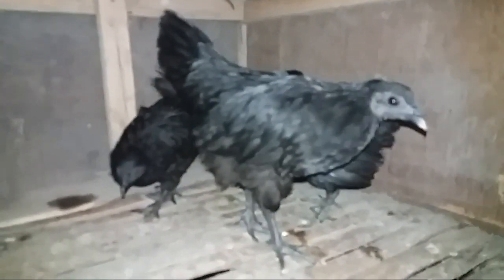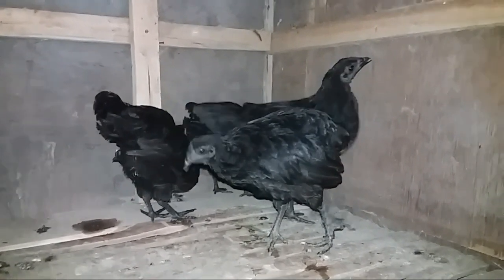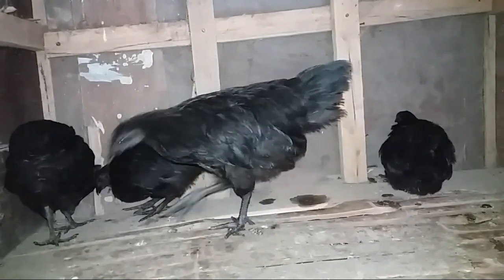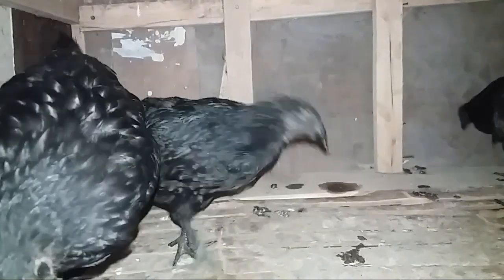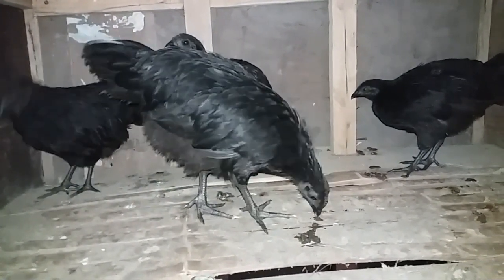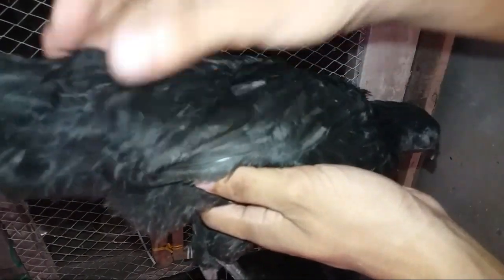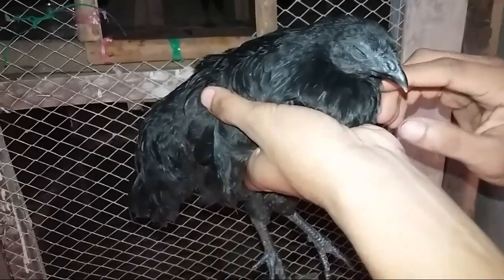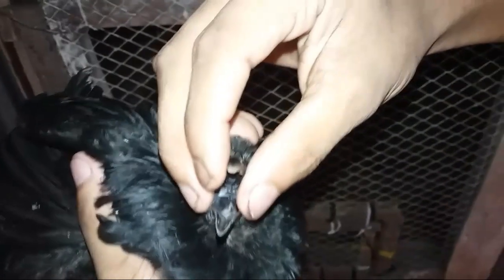বাড়িতে কাদাখনাথ মুরগী পালন করা বিষেশ কিছু পদ্ধতি।(কালো মুরগি)Black Bird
Kadaknath Poultry Farming,18 Kinds of Diseases Are Benefical To Eating Meat,

কাদাখনাথ মুরগীর মাংশ খেলে আপনার ১৮ টি রোগের উপকার হবে||এই মুরগীর মাংশ খেলে ব্লাড প্রেসার কমায়,এজমা রোগ ভাল করে,হাপানি রোগ,এবং আরো অনেক রোগের ঔষুধ হিসাবে ভাল কাজ করে।এটি ভারতের মধ্য প্রদেশের মুরগি।ভারতের madical sincetist and tacnology,  থেকে মোট ১৮ টি রোগে certificates দিছে।
kadaknath murgi 18 kinds of siseades are beneficial to eating  meat